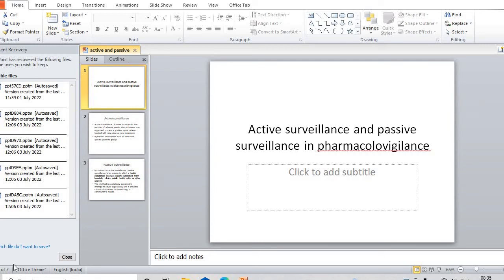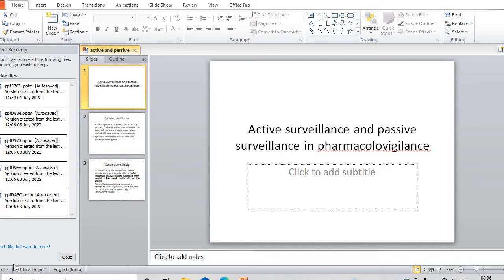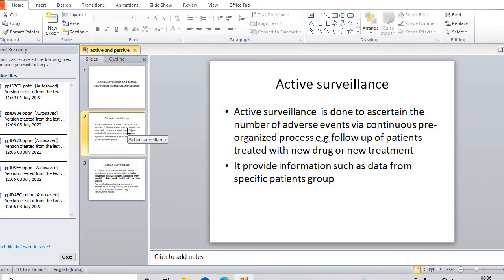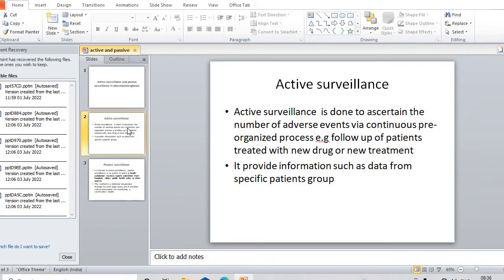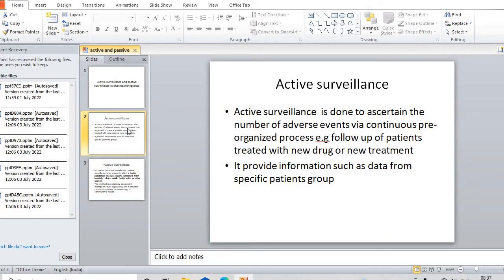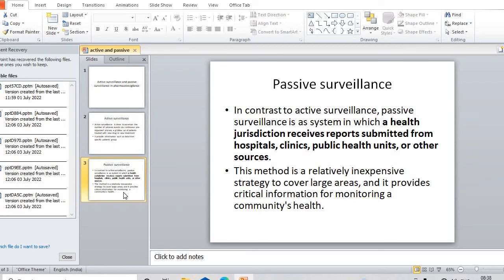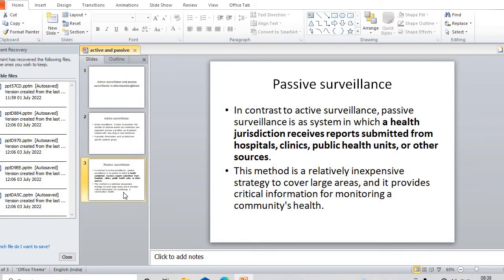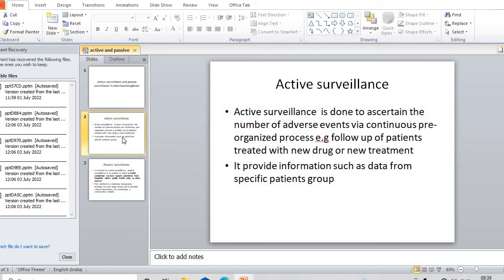Active and passive surveillance mai kya difference hota Hai | pharmacovigilance | case series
In pharmacovigilance , there are two methods that are used to collect the data : active surveillance and passive surveillance. In active surveillance, data is collected from the specific group of patients after administration of new drug and new treatment to the patient. In contrast to this, passive surveillance data is collected from the clinics, hospitals and involve the huge group of population. This method is quite inexpensive as compared to active surveillance.

In this video, I have answered the certain questions :

1. What is pharmacovigilance
2. What is clinical research
3. Two methods to collect the data in clinical research
4. What is difference between active and passive surveillance
5. Active surveillance mai  kaise kam ho rha hai
6. active surveillance in pharmacovigilance
7. active surveillance in adr reporting
8. active surveillance prostate cancer
9. active surveillance thyroid cancer
10. active surveillance in 2022
11. active surveillance for prostate cancer how to do it right
12. active surveillance vs watchful writing
13. prostate cancer active surveillance vs surgery
14.passive surveillance in pharmacovigilance
15. passive surveillance in urban design
16. passive surveillance in pharmacovigilance in Hindi
17. passive surveillance in radar
18. Active surveillance
19. Passive surveillance
20. PSM lectures
21. Community medicine lecture
22. PSM made easy
23. Pharmacovigilance method types
24. Passive surveillance
25. Spontaneous reports and case series
26. Pharmacovigilance methods
27. Spontaneous reports
28. Case series
29. Classification of Pharmacovigilance methods
30. Pharmacovigilance notes
31. Pharmacovigilance B pharma lectures
32. Limitations of passive surveillance
33. Advantages of passive surveillance
34. Spontaneous reporting
35. Stimulated reporting
36. Comparative observational studies
37. Descriptive studies
38. Individual case safety reports
39. Community medicine lecture
40. Patient safety and pharmacovigilance
41.

1. pharmacovigilance कया होती है
 2. clinical research कया होती है
3.  clinical research मे data collect करने के कोन से तरीके होते है
4 active ओर passive surveillance मै कया अनदर होता है

1. pharmacovigilance  ਕੀ ਹੁੰਦੀ ਹੈ
2. Clinical research ਕੀ ਹੁੰਦੀ ਹੈ
3. Clinical reaserch ਵਿਚ data collect ਕਰਨ ਦੇ ਕਿਹੜੇ ਤਰੀਕੇ ਹੁੰਦੇ ਨੇ
4. active ਤੇ passive surveillance ਵਿਚ ਕੀ ਫਰਕ ਹੁੰਦਾ ਹੈ